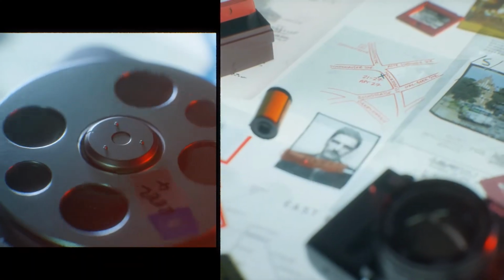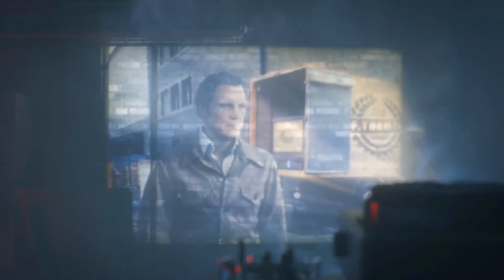The BEST Campaign Yet! | Call of Duty: Cold War Review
Written, Voiced, and Edited by Dustin Vogler (@Vognasty). My Call of Duty: Black Ops Cold War campaign review for the PS5.

With this, Warhammer: Chaosbane, and the Demon's Souls remake, the PS5 had an impressive launch.

Call of Duty: Black Ops Cold War was a fun review. I haven't played through the campaign of a Call of Duty since Black Ops II. I thought both Black Ops and Black Ops II were rad, but Cold War is so much better. It's my favorite Call of Duty so far. Did you enjoy the campaign as much as I did? What did you think of my review?

My Gear:
Call of Duty: Black Ops Cold War
Hauppauge HD PVR 2
Samson C01U Condenser Mic
Neewer Mic Arm
Neewer Light and stand kit
Green Screen
Front Light